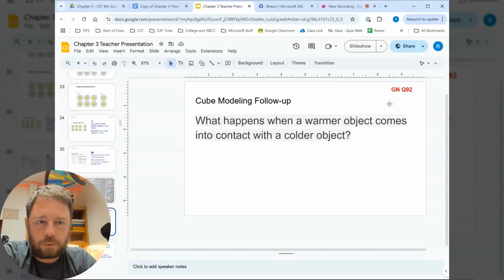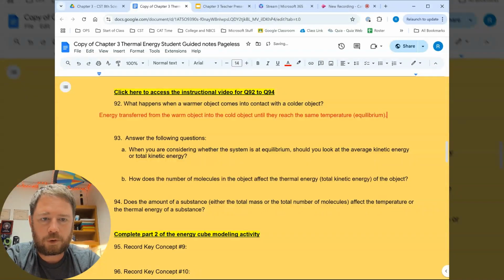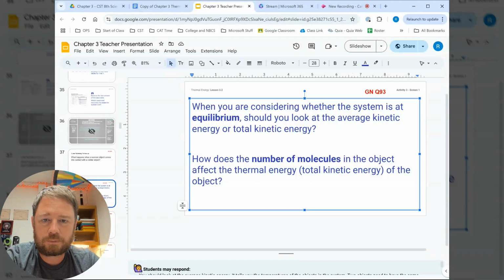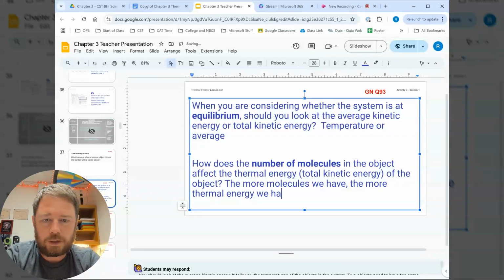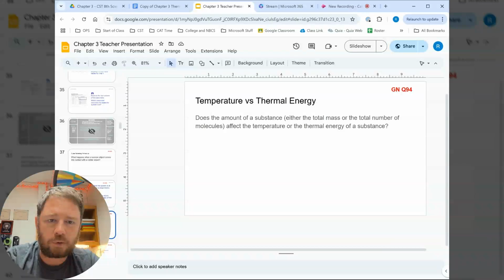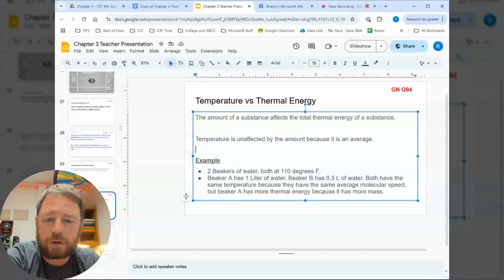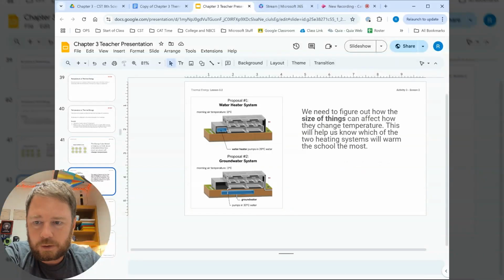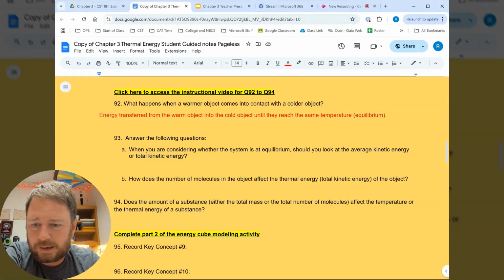Thermal Energy Chapter 3 Guided Notes Q92 to Q94